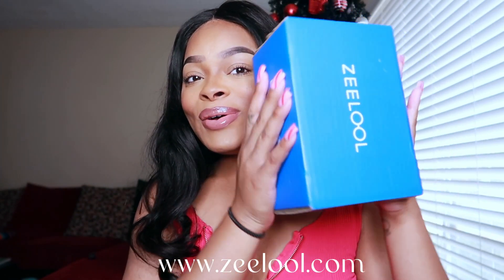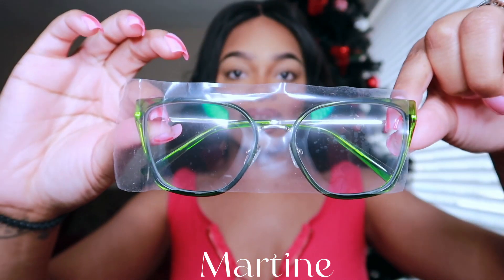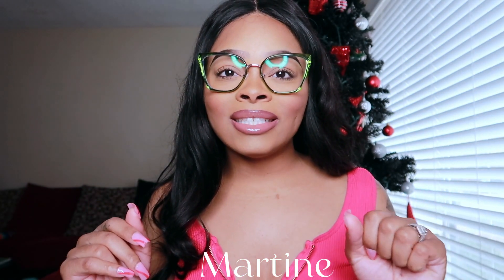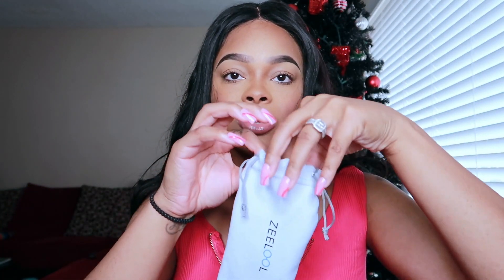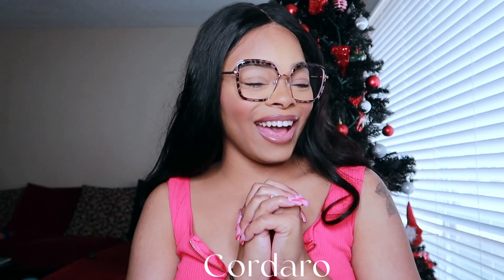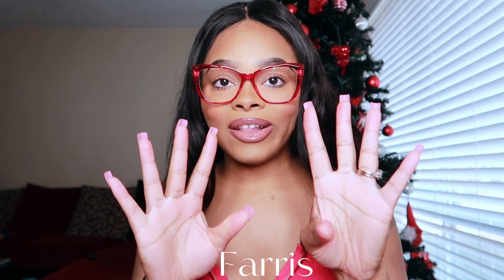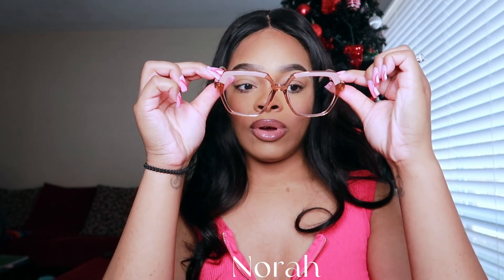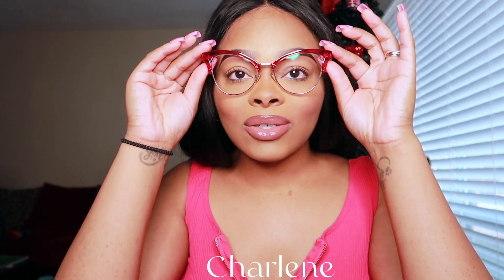New Eyewear Haul ft. ZeeLooL | Try On + Honest Review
⇢FULL GLAM USING CONCEALER »

 • Full Glam Using Concealer |Keniuna Ke...
⇢A REAL 13X4 LACE FRONTAL WIG»

 • A REAL 13X4 LACE FRONTAL WIG! 28 INCH...
⇢LACE FRONT WIG FOR $40 »

 • Last Summer Glam of 22 | Makeup Tutor...

⇢Q: Where do you live? A: Jackson, Ms

⇢Q: What camera do you use? A: Canon g7x Mark ii

⇢Q: What editing software do you use? A: Final Cut Pro
Transcript